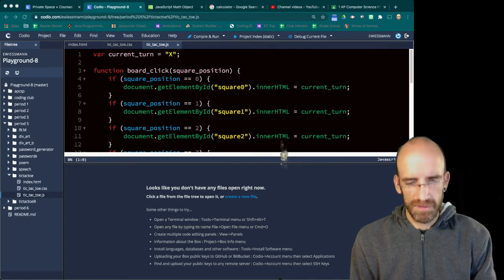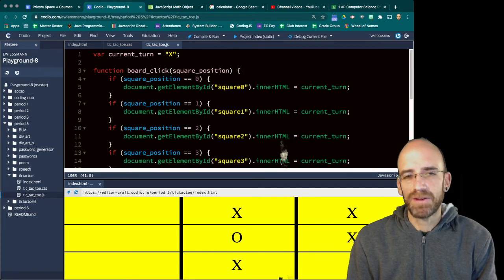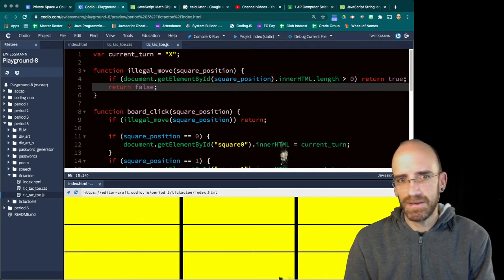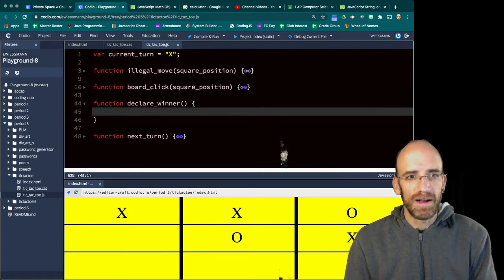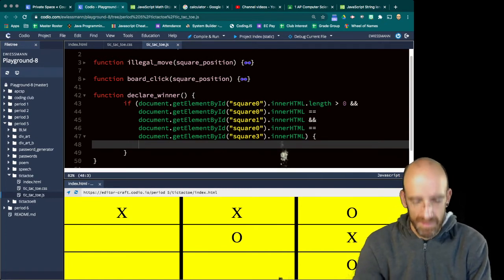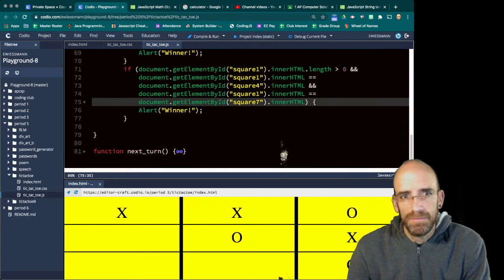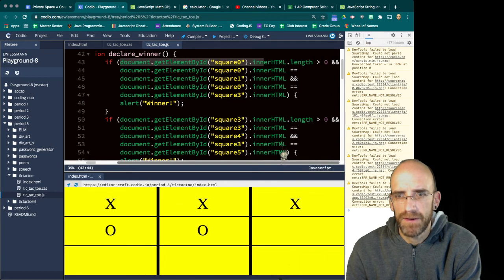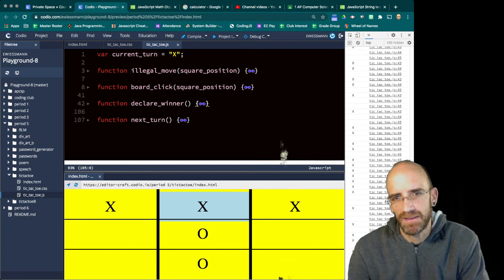tic tac toe legal moves and win condition